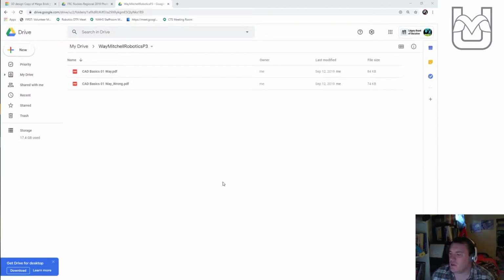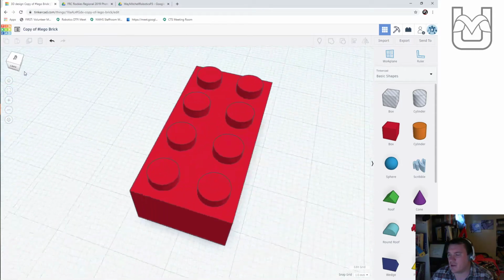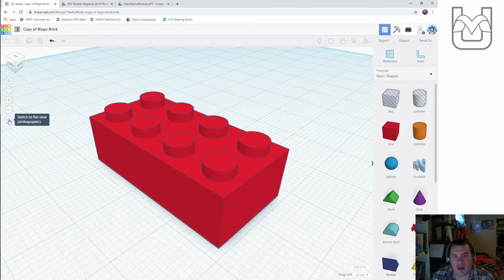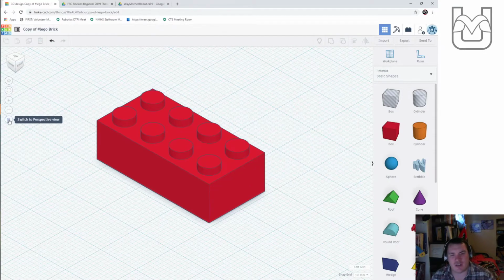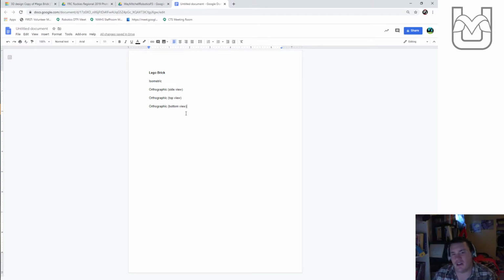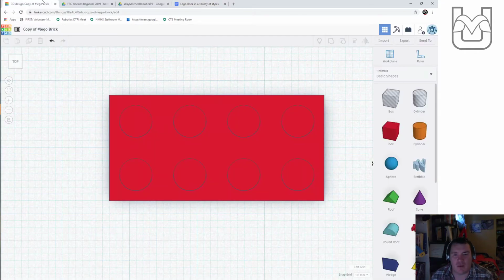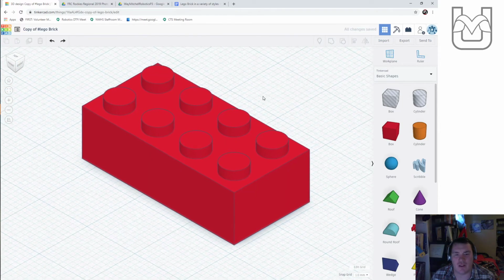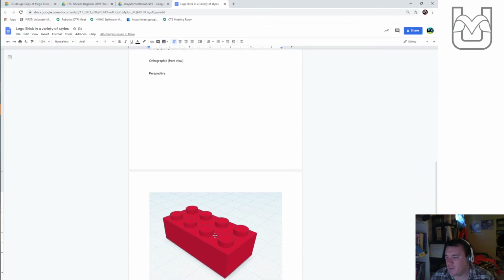April 9th intro Video - Presenting TinkerCAD Drawings